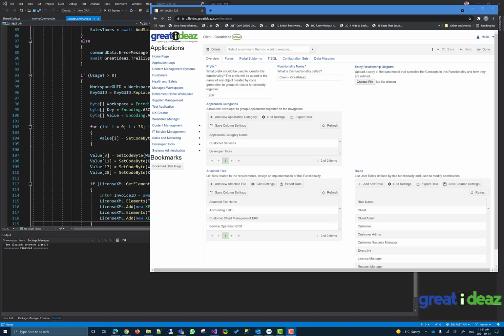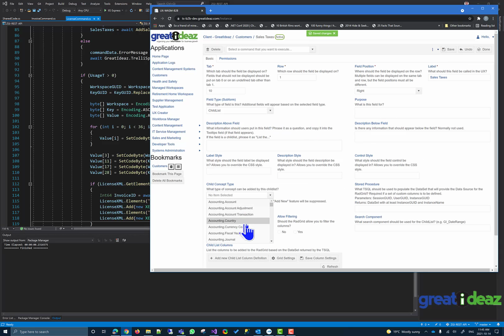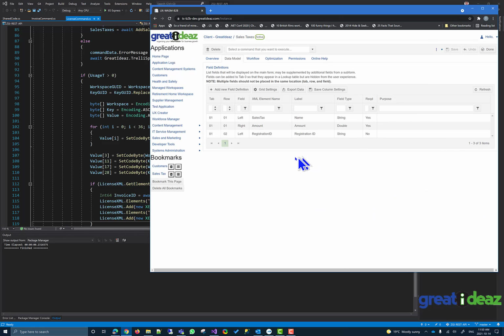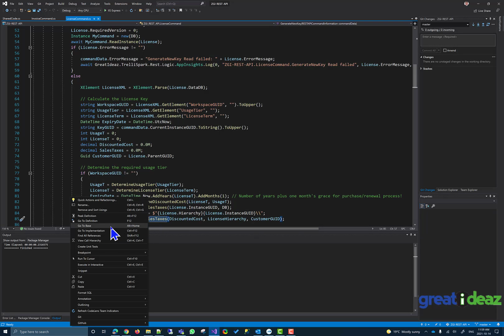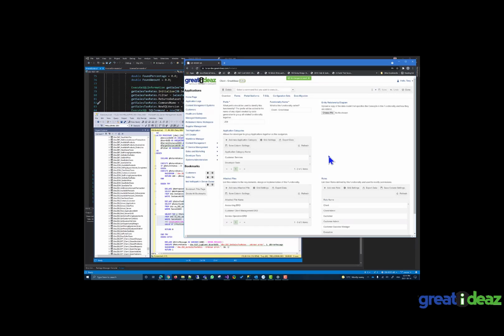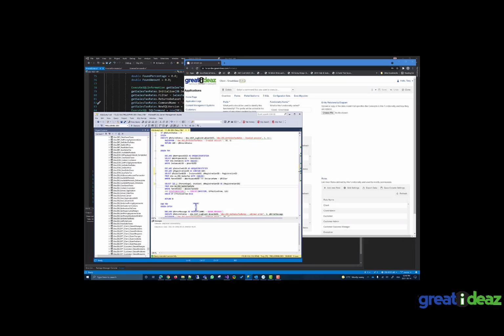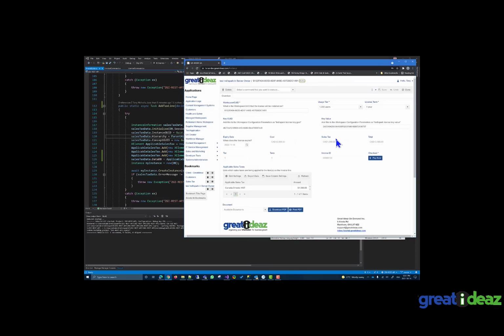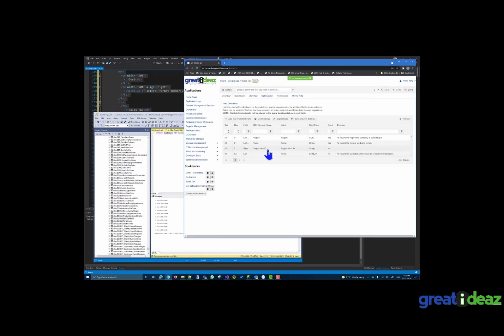Implementing an end to end change in trellispark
Tony Nicholls walks through an example of how you can implement a functional change to an application from start to finish in trellispark